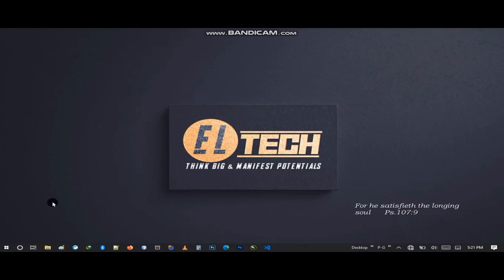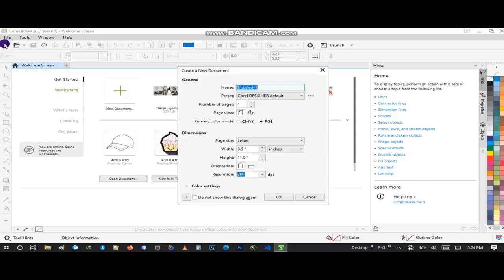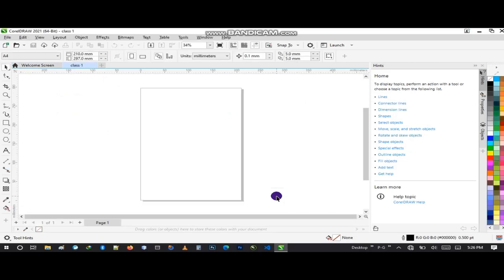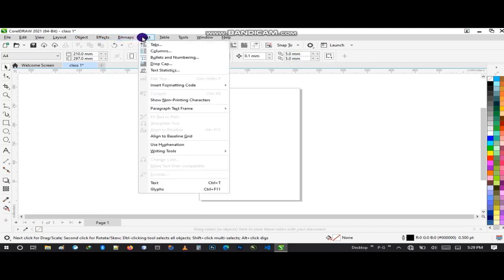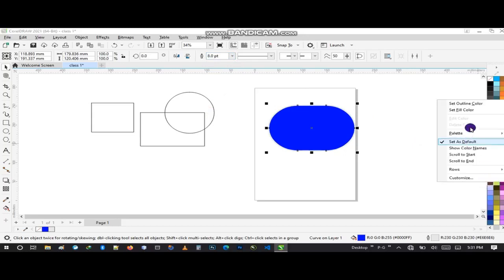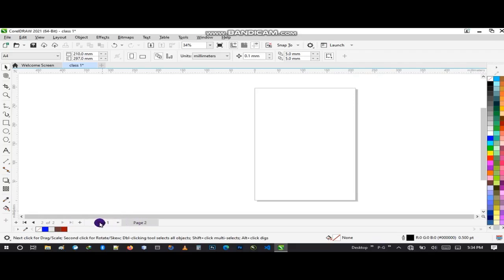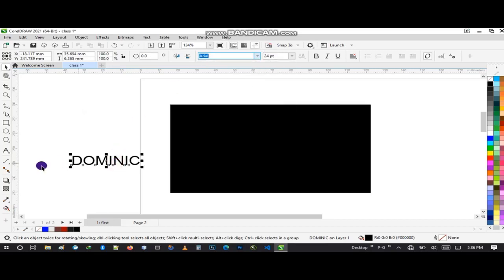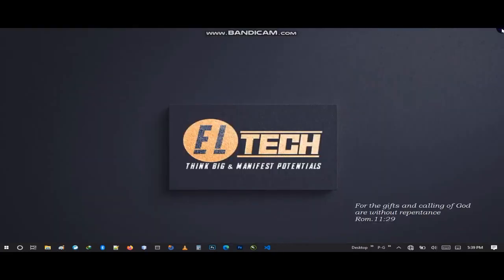GD300 - Introduction to Corel Draw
Overview introduction to Corel Draw